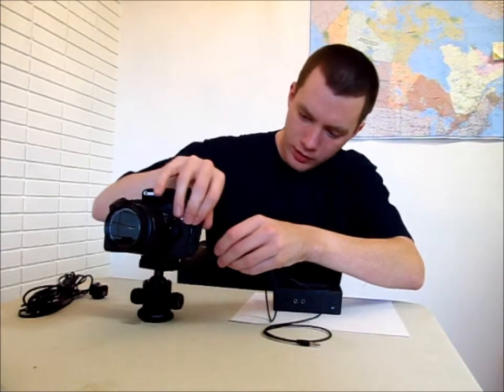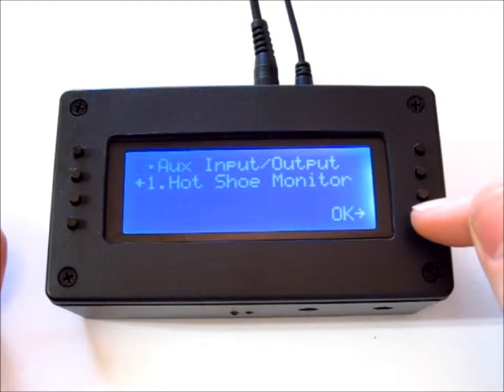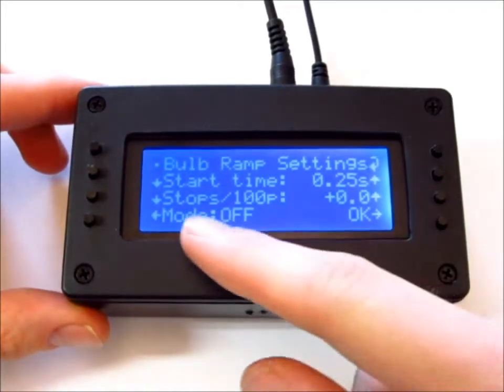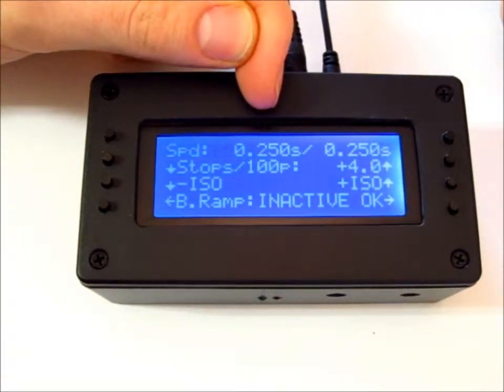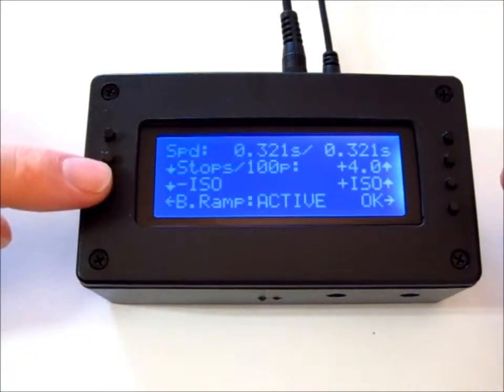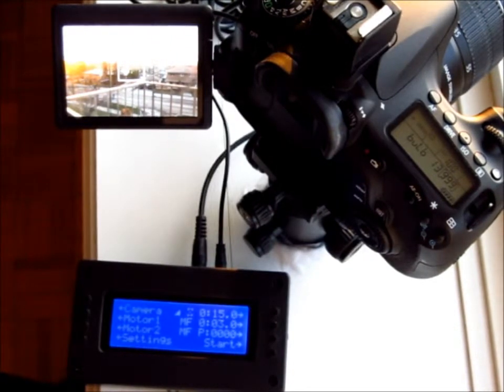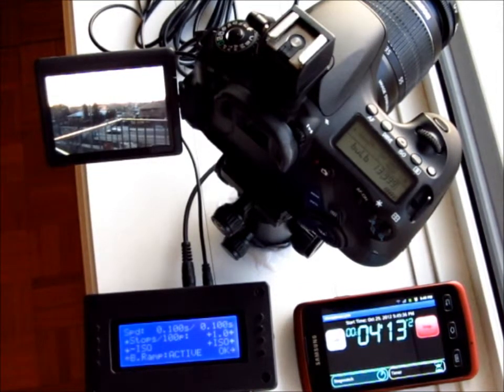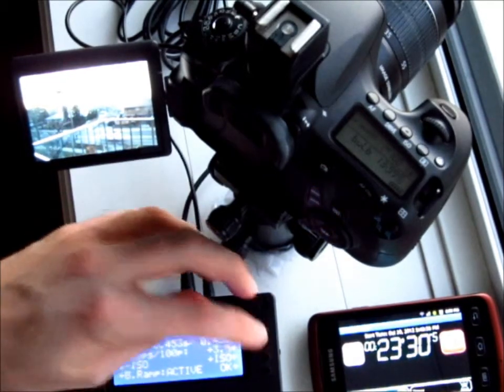JSR Intervalometers Tutorial 3 - Bulb Ramping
In this short tutorial, I show you how to connect your JSR to your camera for bulb ramping. I show you how to determine if your camera can support bulb ramping, which settings to use, as well as a start to finish commentary while making the timelapse. We look at ISO and Aperature stepping during the timelapse to let you expand your dynamic range.

I've also included some hints and tips that I've found while bulb ramping to help make your bulb ramping timelapses successful.